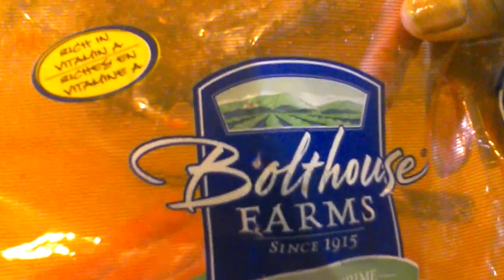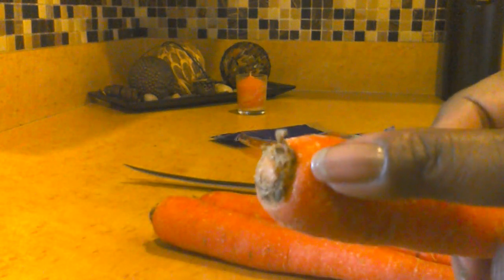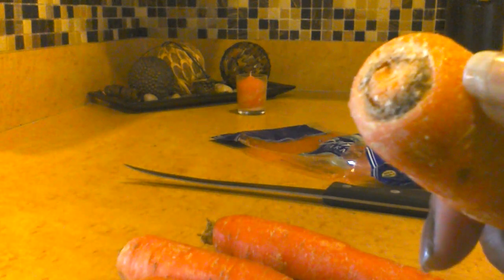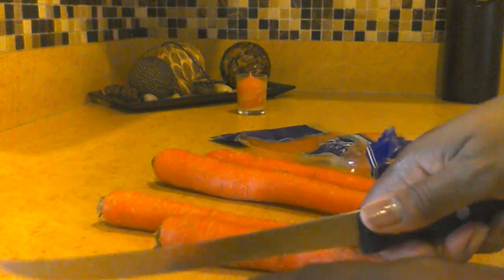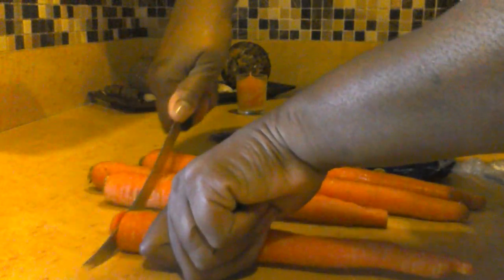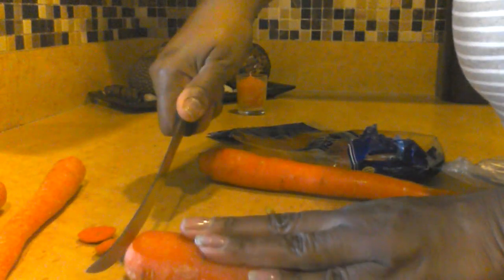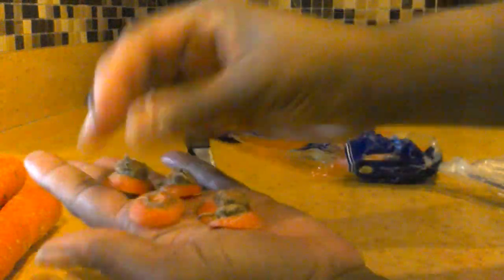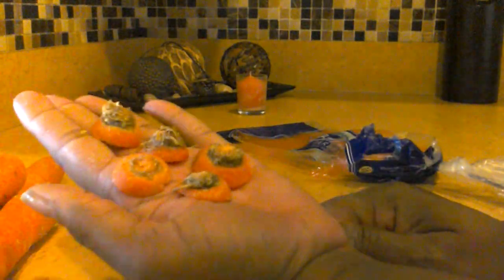Germinating Carrot Tops 2/9/16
Using Bolthouse Farm Carrots to experiment the process of germinating and perhaps successfully growing Carrots. This was a simple and fun experiment, it took no work at all. Let's see what happens!